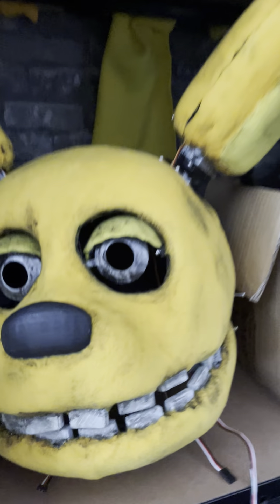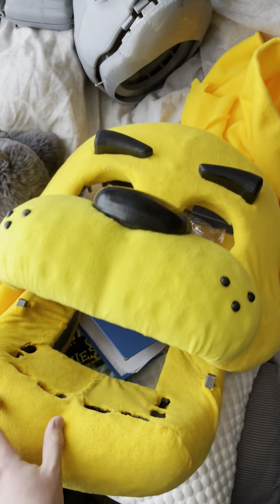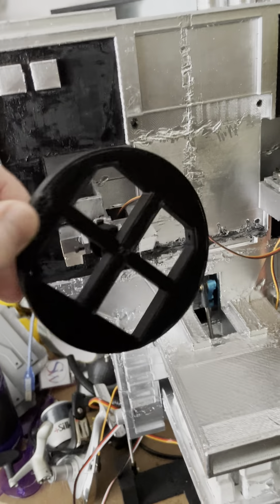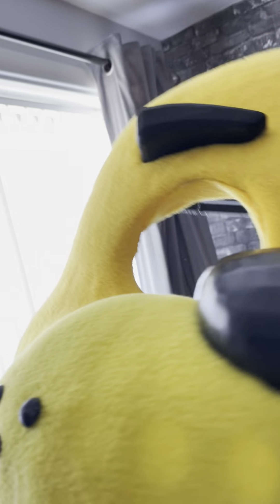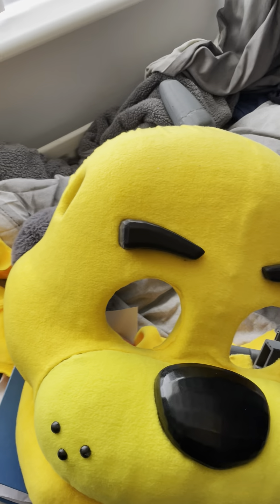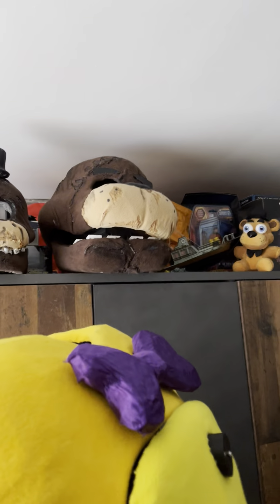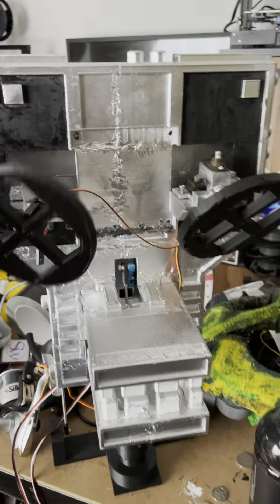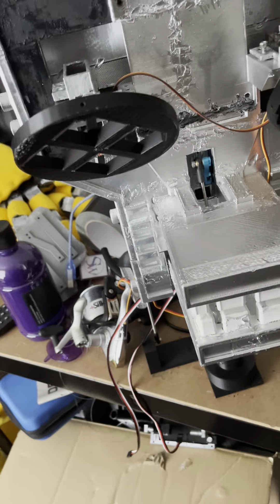Building a Golden Freddy head Animatronic!! (FNAF) UPDATE!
This video is an update for what’s been going on, currently working back on the Endo-01 V3 and the new Golden Freddy/ Fredbear head based off the FNAF 1 game!!!

Stick around if you don’t want your frontal lobe CRUSHED!! :)